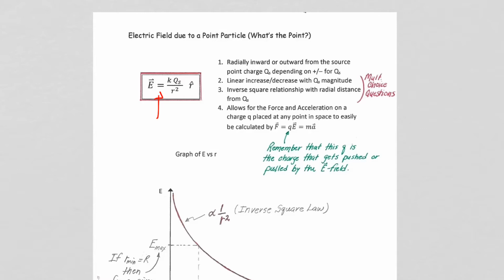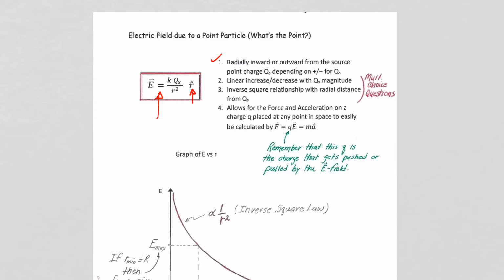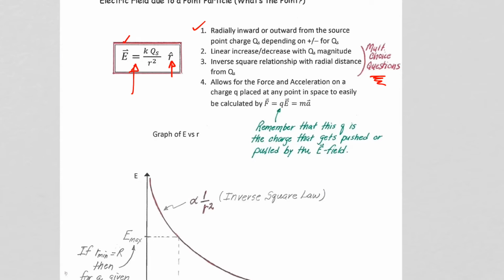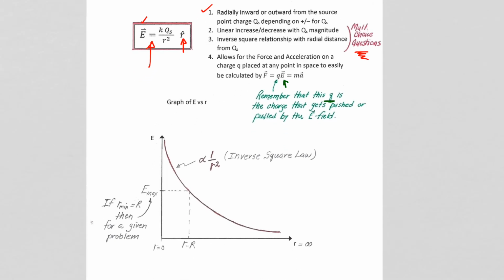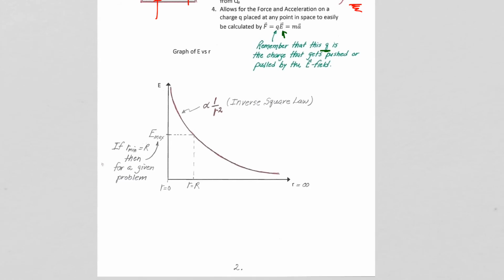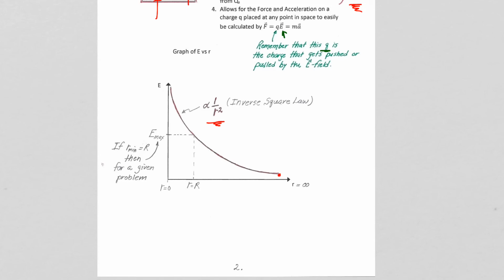Ch24 E Fields Guided Notes 2